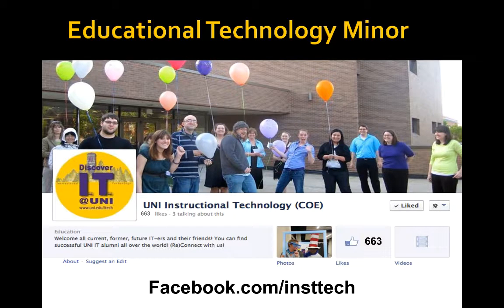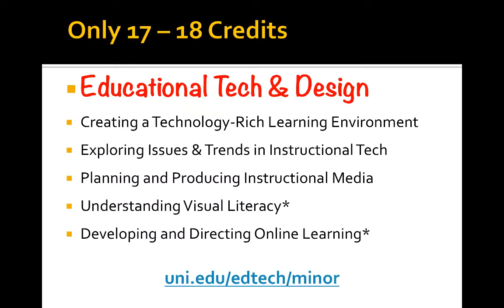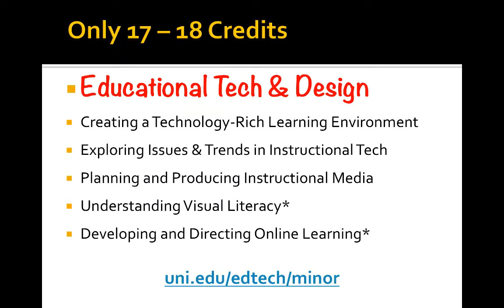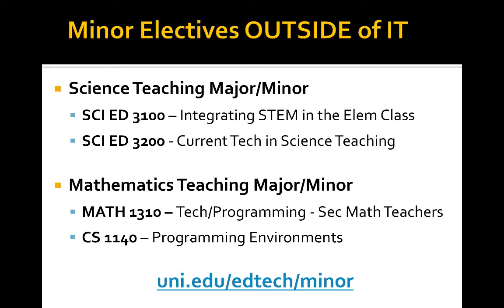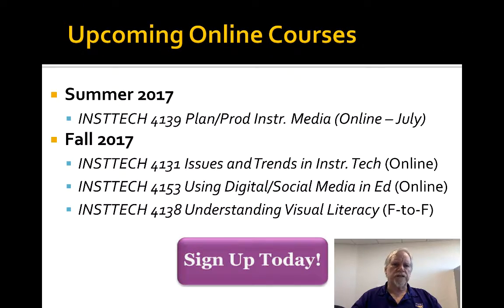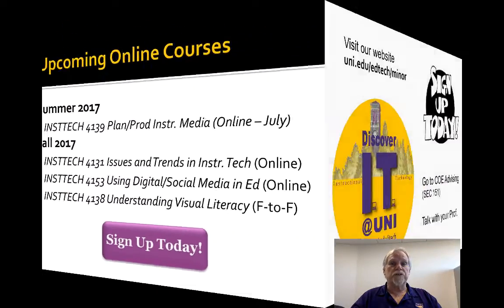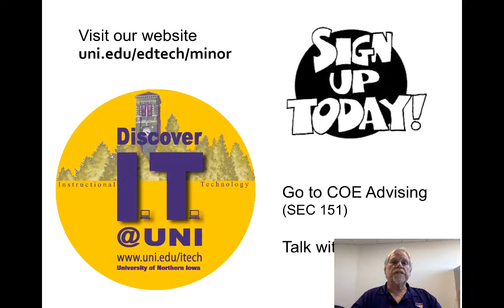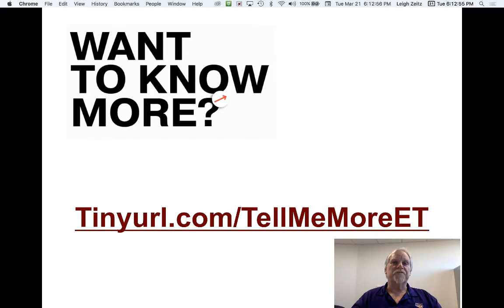Come Join Our UNI Educational Technology Minor Program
This 5-minute video shares the many opportunities that are available through our Ed Tech Minor.  It also explains the requirements and how you can personalize them to meet your intended future in education.